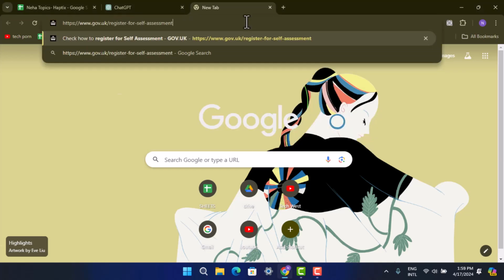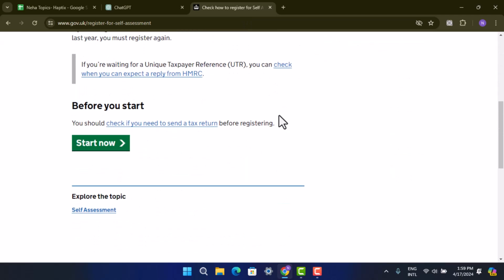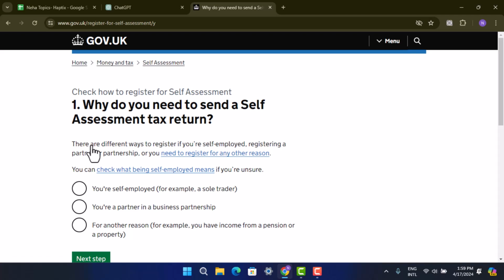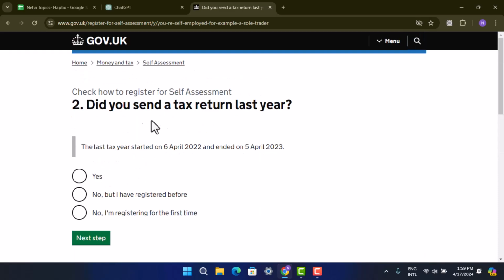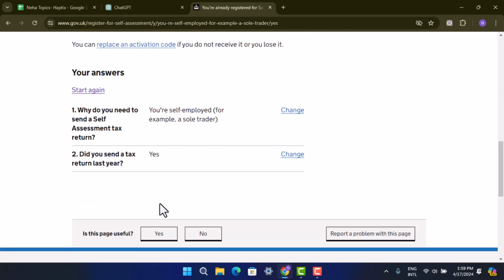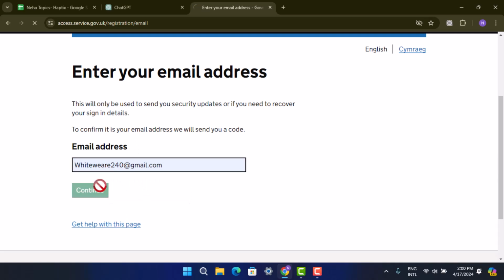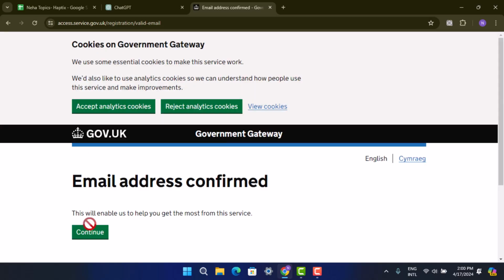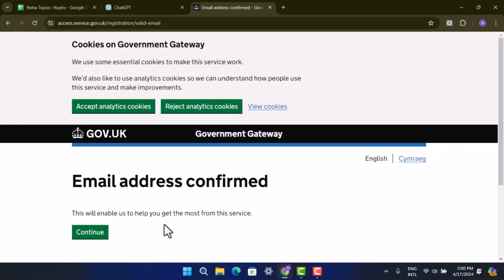How Do I Register For Self-Assessment In HMRC !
This Video Is based on How you can Register For Self-Assessment In HMRC.

Chapters / Timestamps
0:00 Introd
0:19 Register For Self-Assessment In HMRC
1:43 Outro